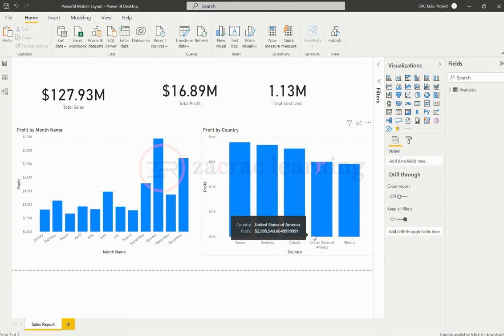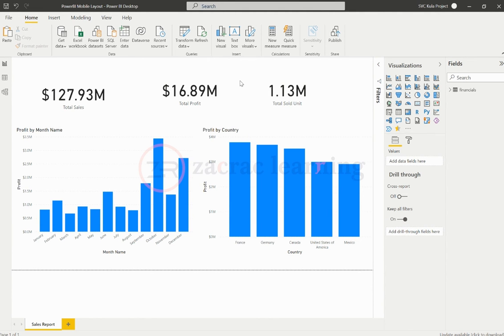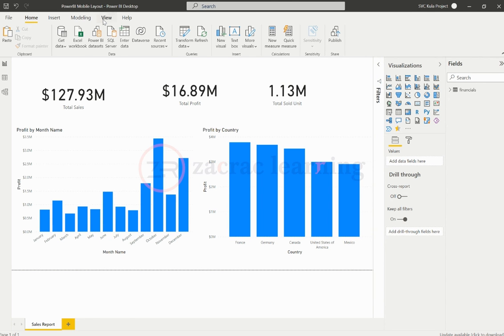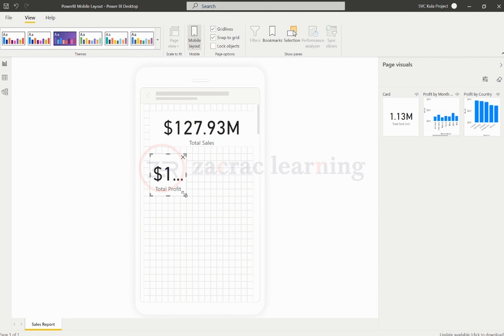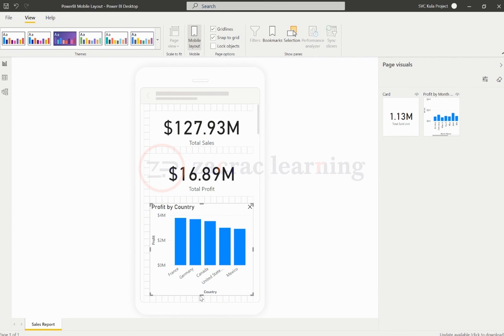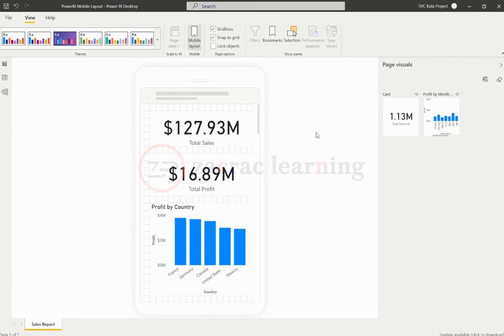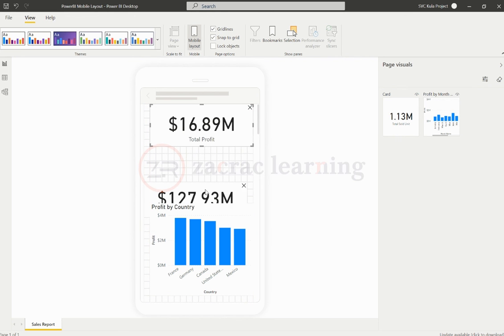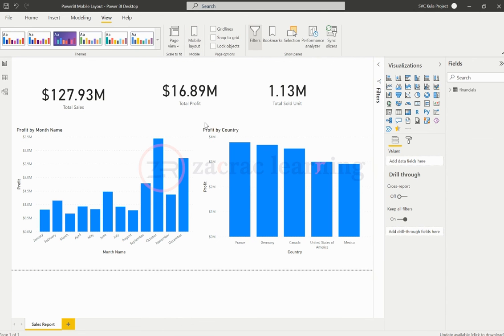Power BI Mobile Layout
The mobile outlook of your report is as important as the web outlook

Watch this video to learn how to design the layout of your report on a mobile